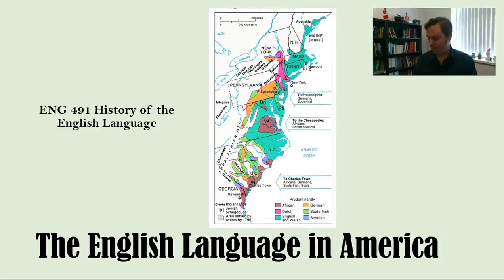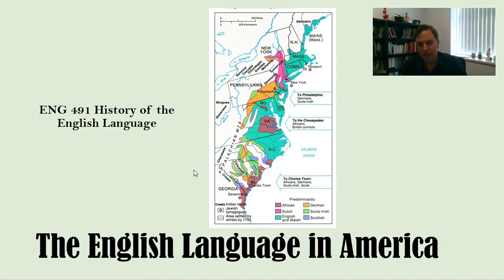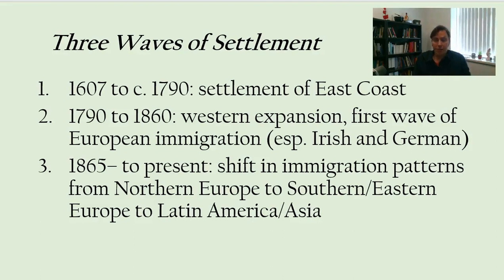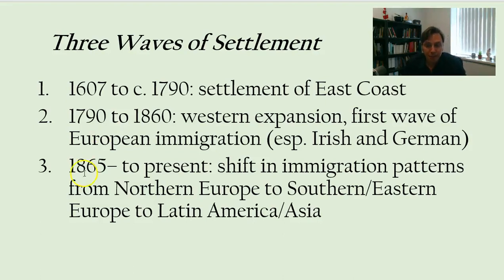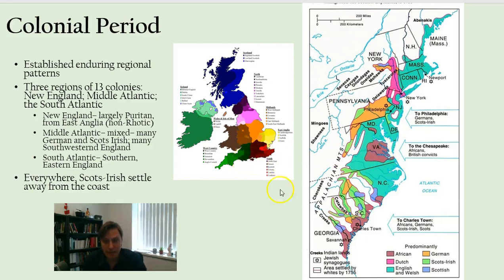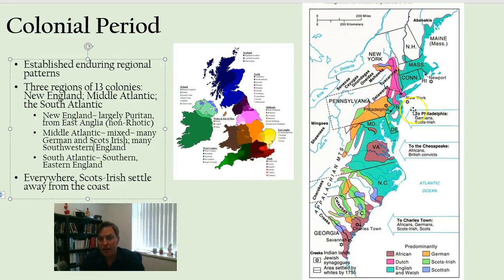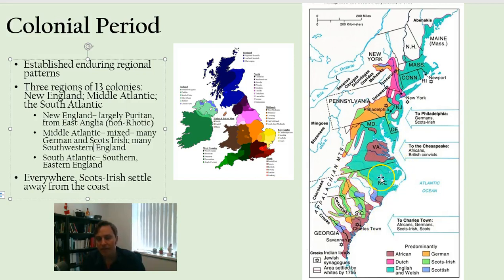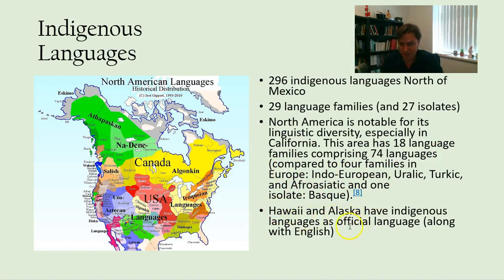ENG 491 7 1 US English Part I Origins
Colonization of the Eastern Seaboard
Early Dialect Regions in the US
Waves of US Immigration and Settlement
Indigenous Languages in North America